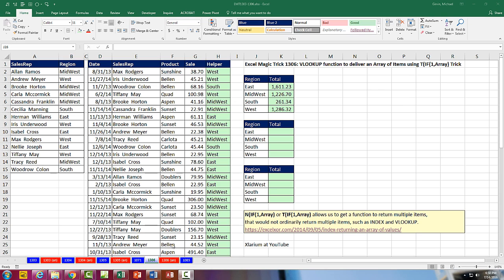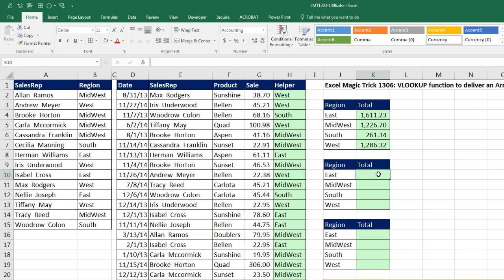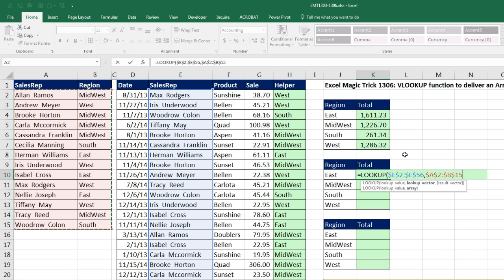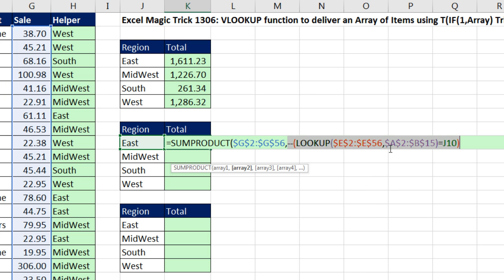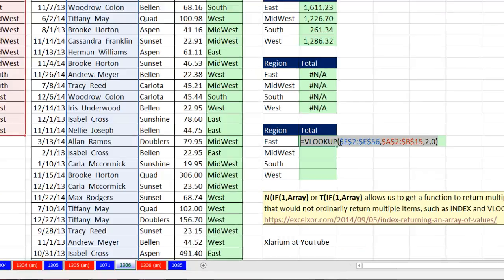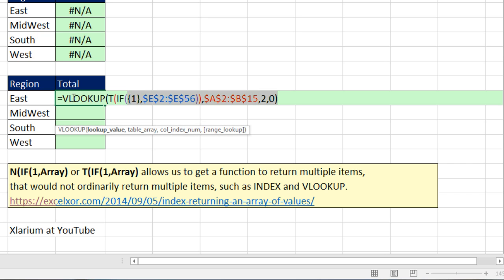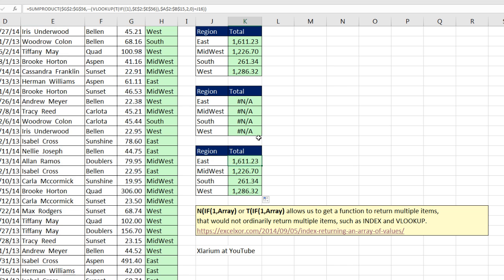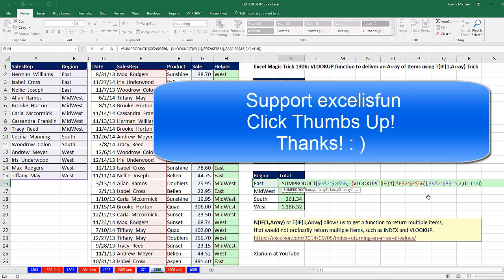Excel Magic Trick 1306: Simulate VLOOKUP Helper Column In Array Formula using T(IF({1},Array) Trick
Learn how to create a formula that simulates a relationship between two tables (like a VLOOKUP Helper Column) to create a Regional Report. See array formula where we see VLOOKUP function and Exact Match to deliver an Array of Items using T(IF({1},Array) Trick.
Thanks to Bill Szysz and XLarium at YouTube and to this amazing blog: